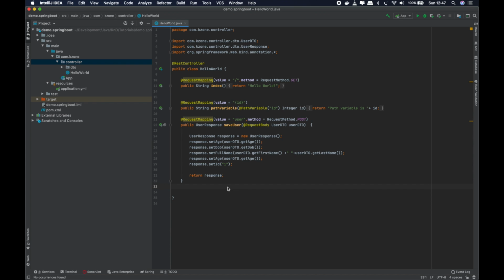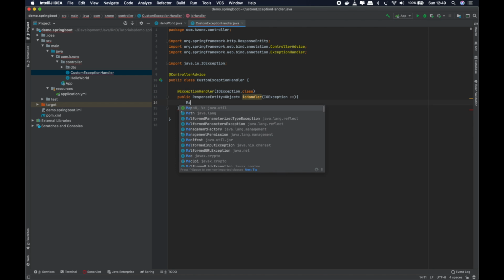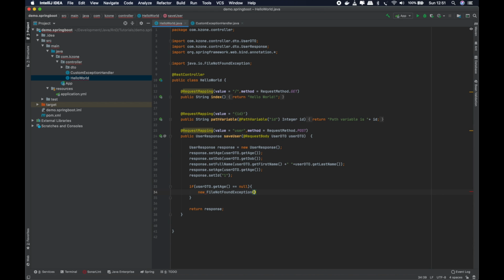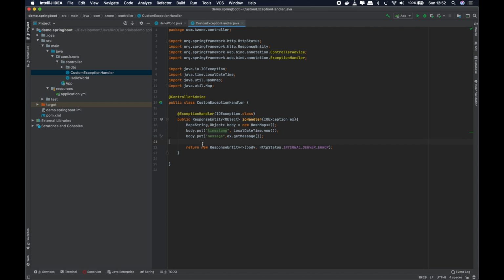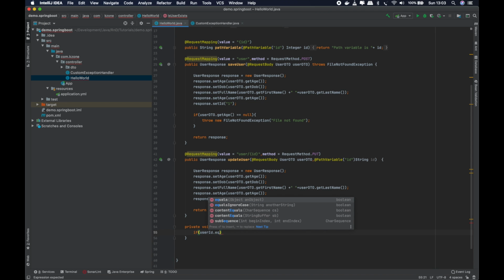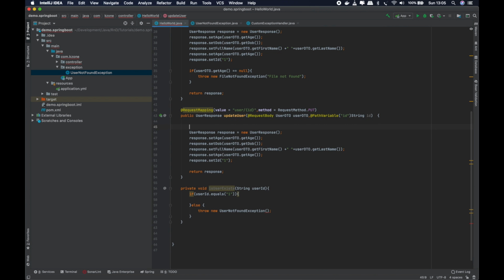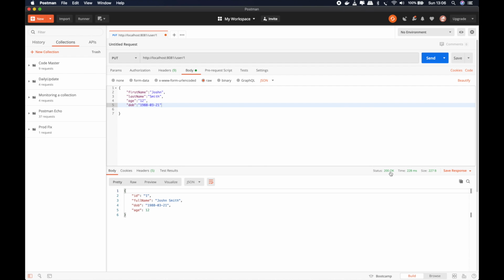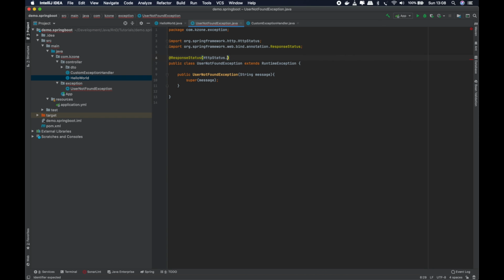Exception Handling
Exception Handling with Spring boot.